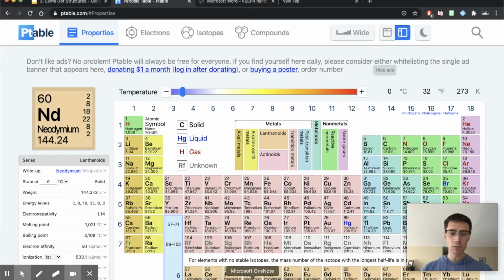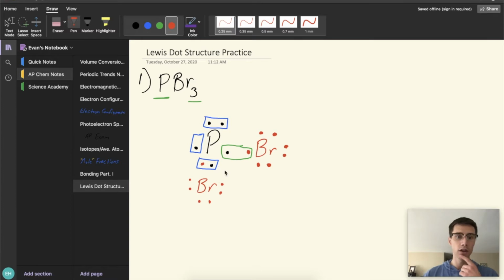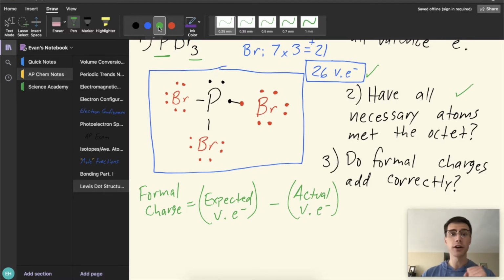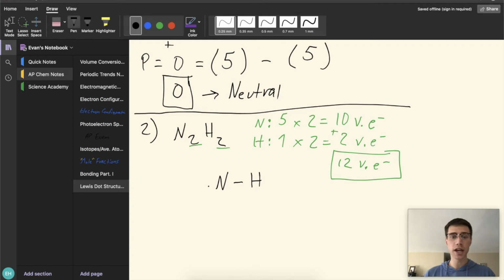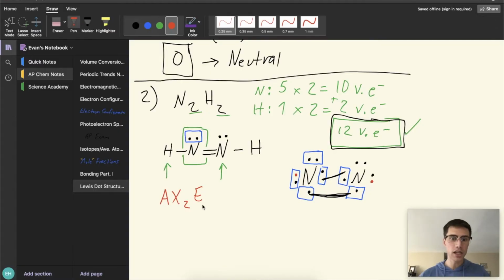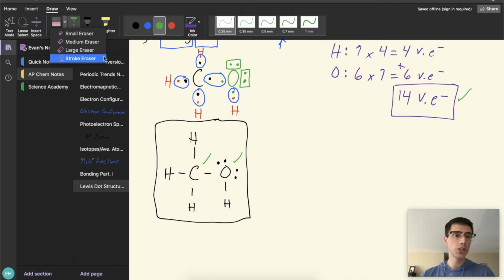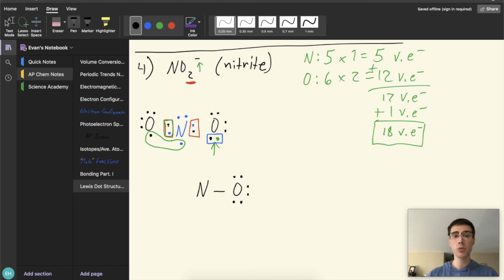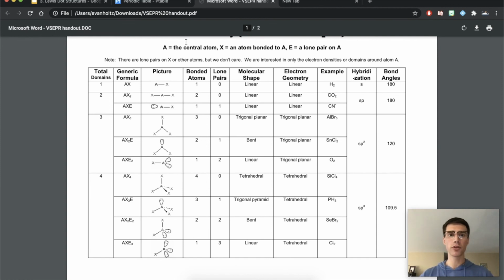Lewis Dot Structure Practice Problems